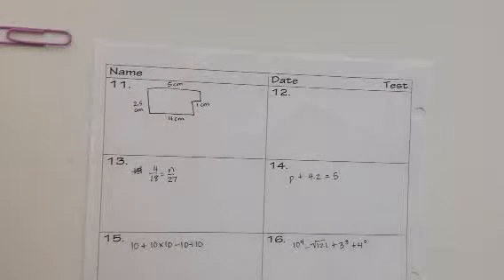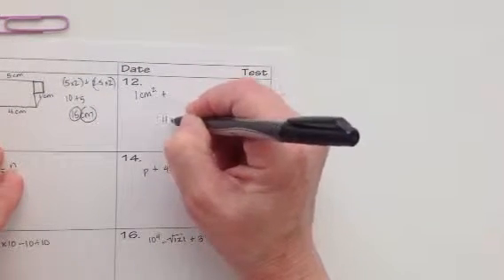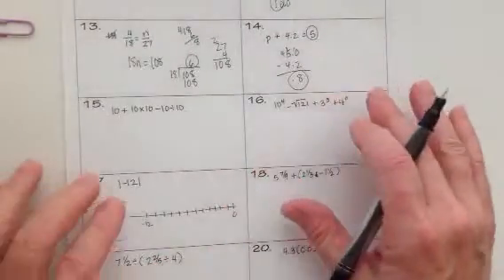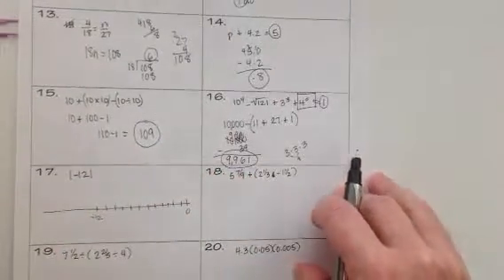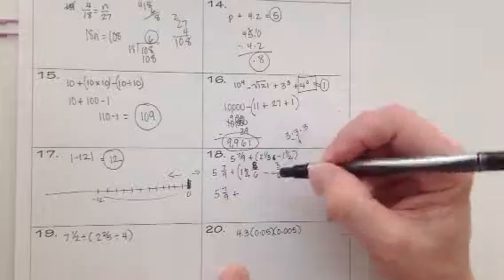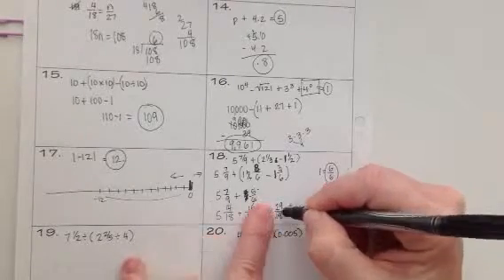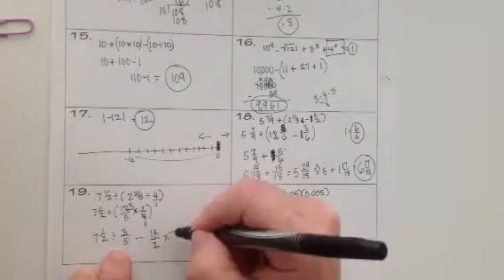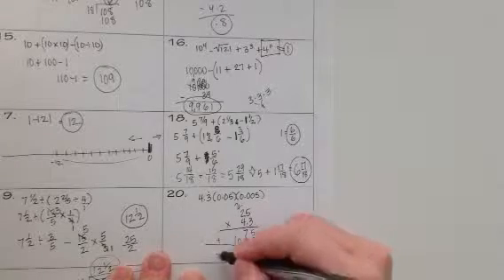MCS course 2 test review 11-20